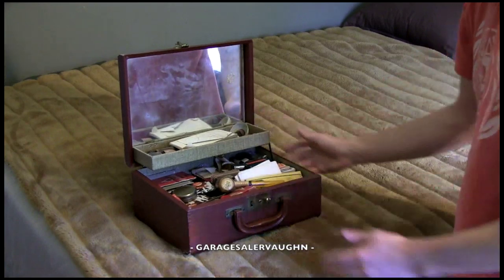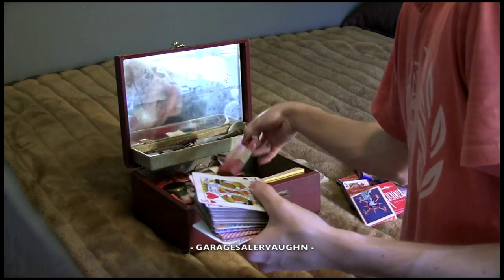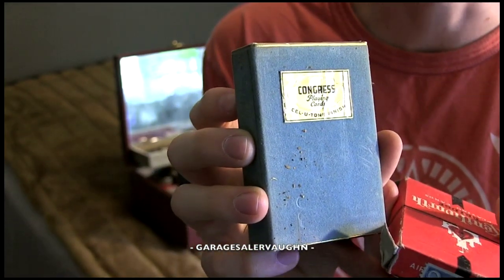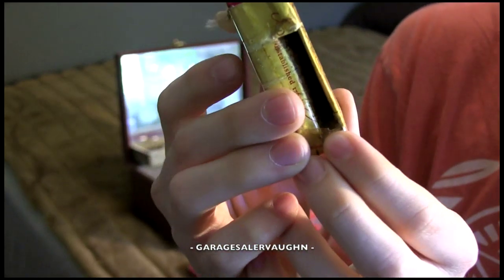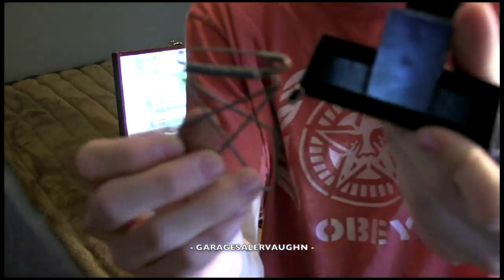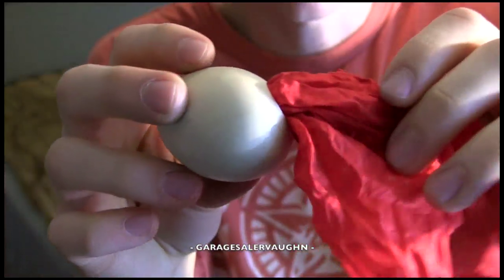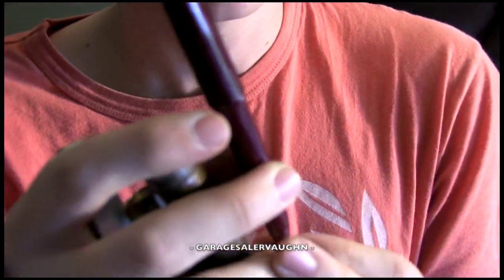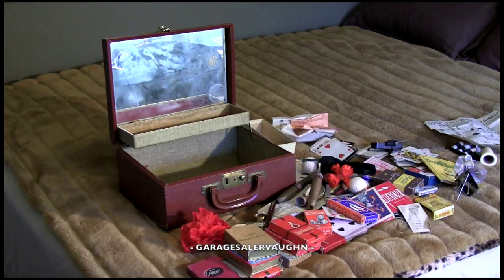Awesome Garage Sale Find! Magicians Personal Box of Vintage Magic Tricks